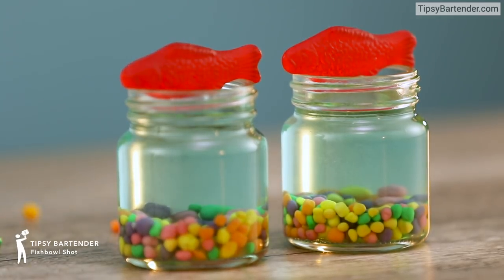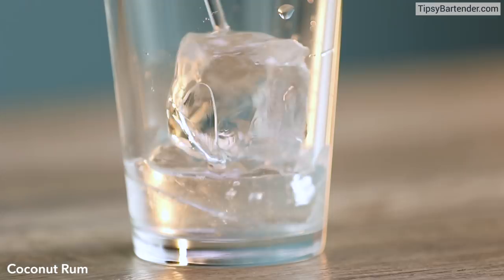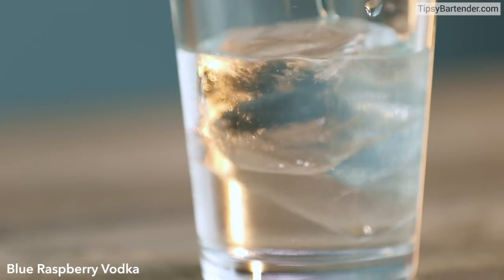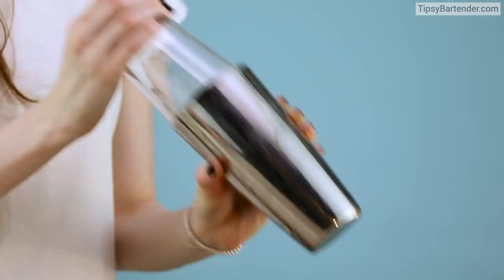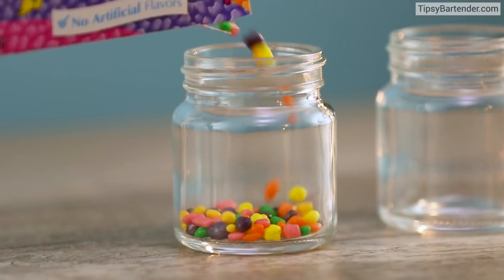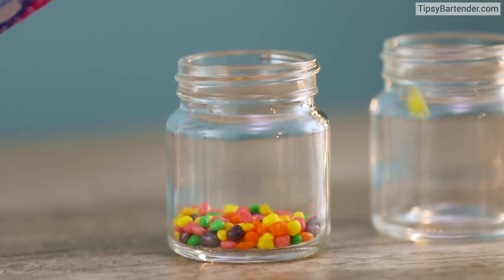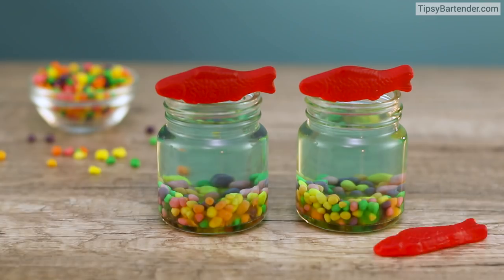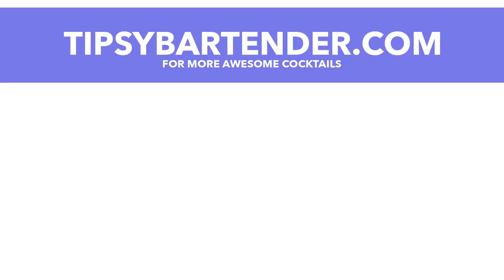Fishbowl Shot - Tipsy Bartender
The popular fishbowl drink made as a cute little shot!